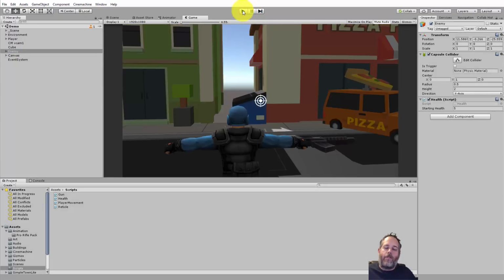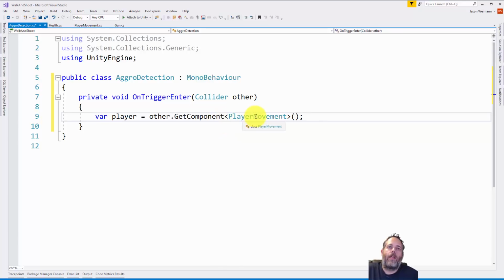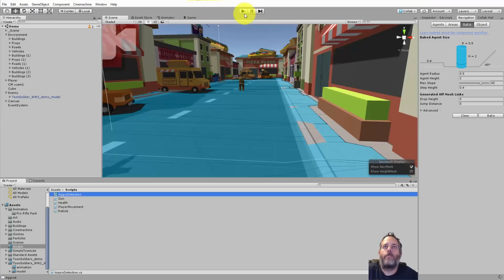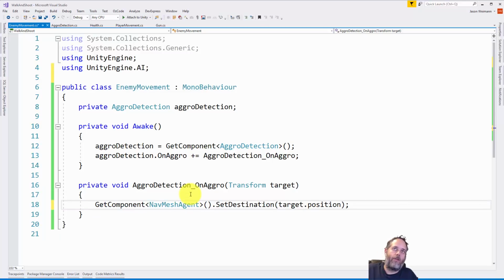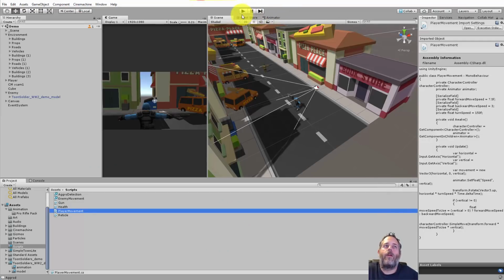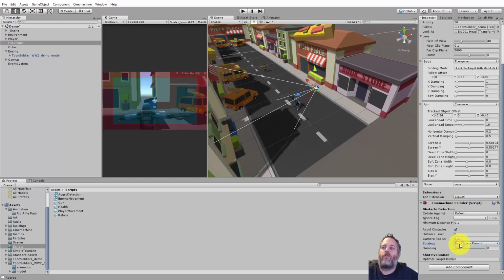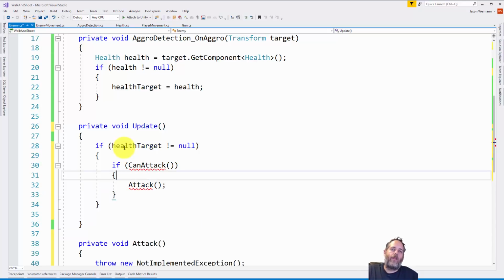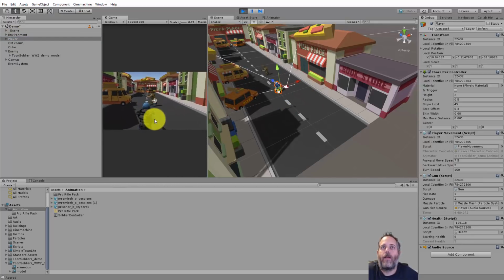HowTo: Build a 3rd person shooter in Unity - Part 4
Build a 3rd person shooter from the ground up.  In this series we'll put together all essentials for a 3rd person shooter game in Unity3D.  We'll do character control, shooting, exploding, animating, making loud explosions, and more!  If you want to build a third person shooter, follow along :)